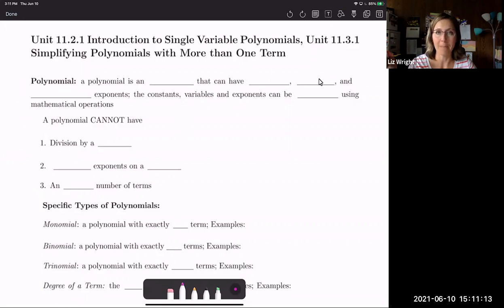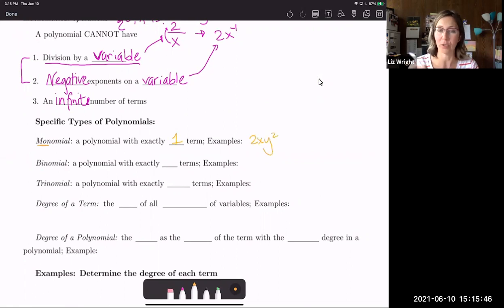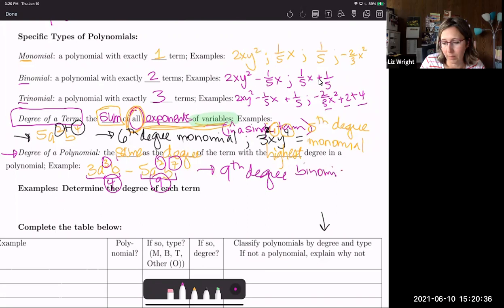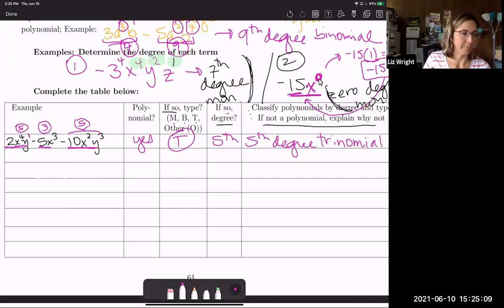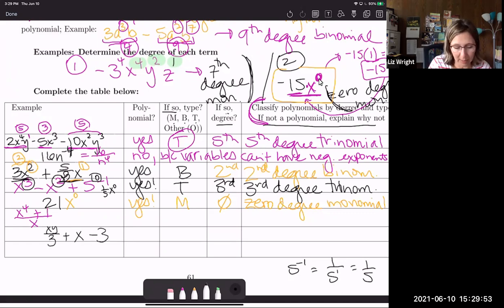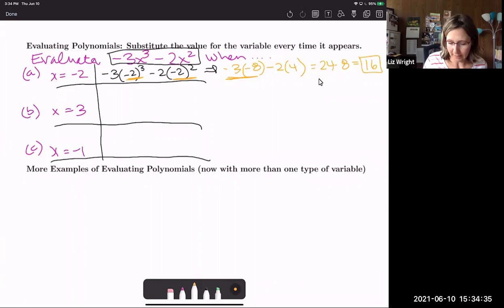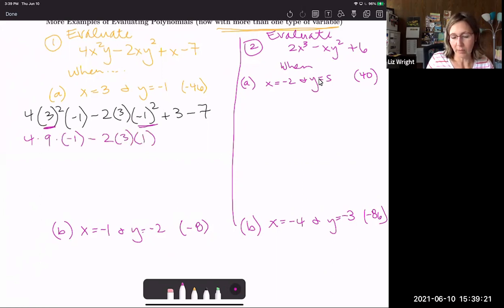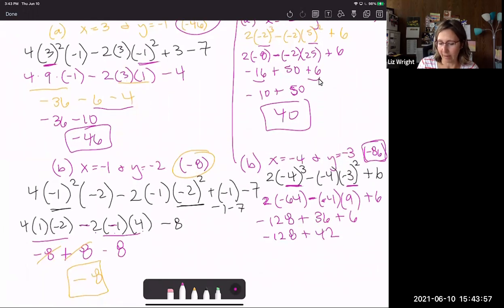Unit 11.2.1 Intro to S-V Poly's and Unit 11.3.1: Simplify and Evaluate Polys with More Than One Term